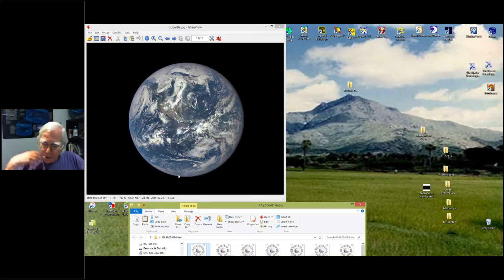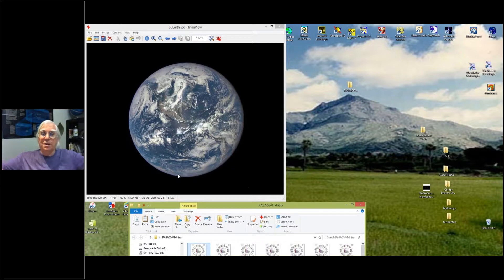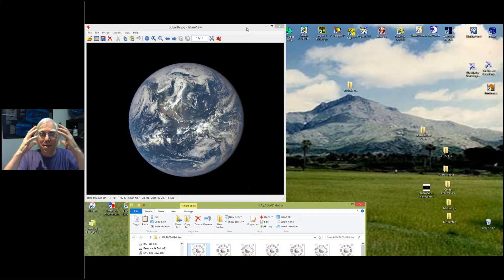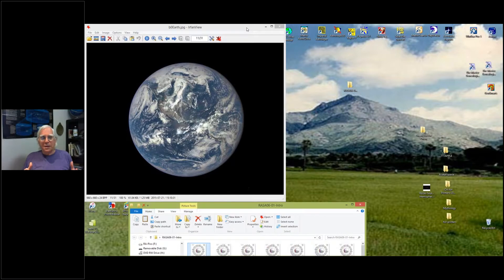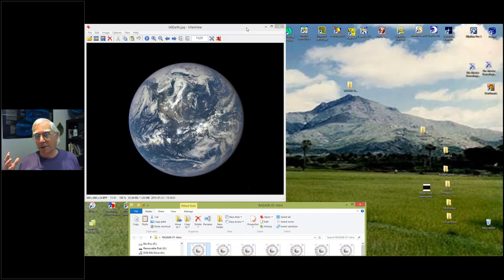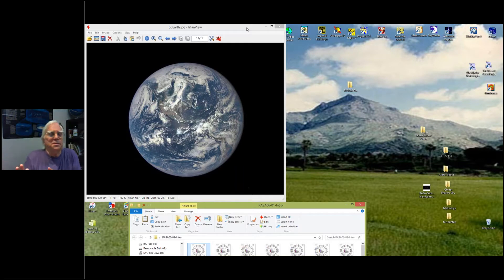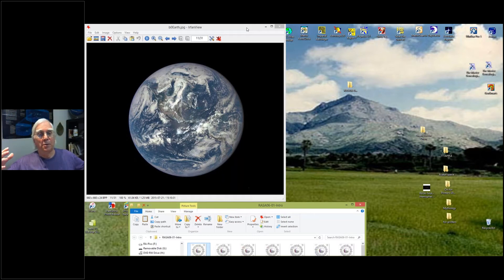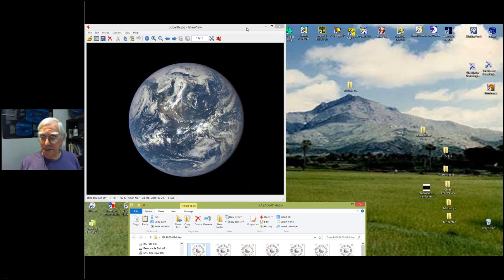RASA06 01 Transits intro Part 4 of 8